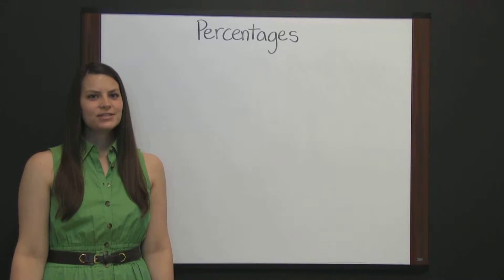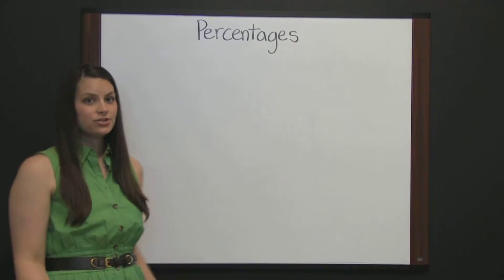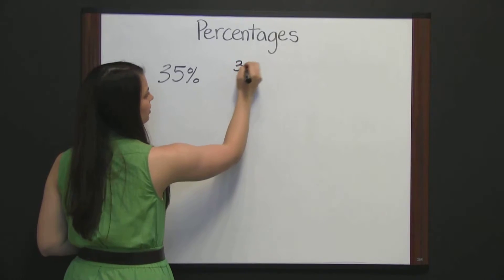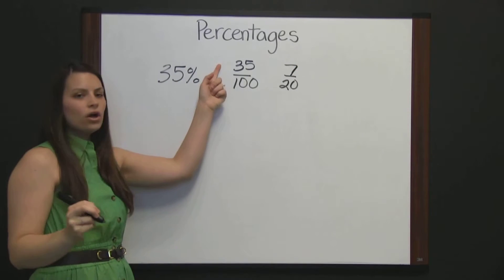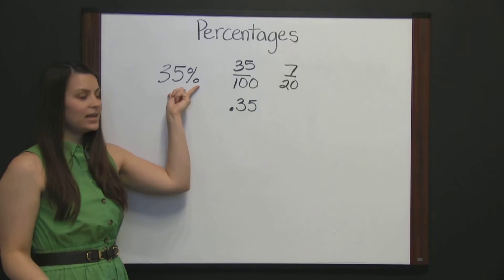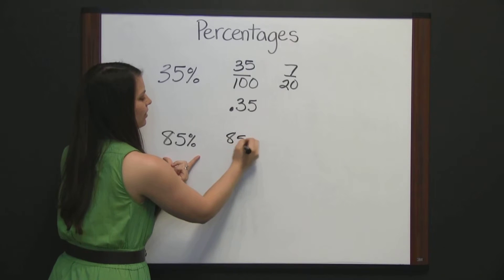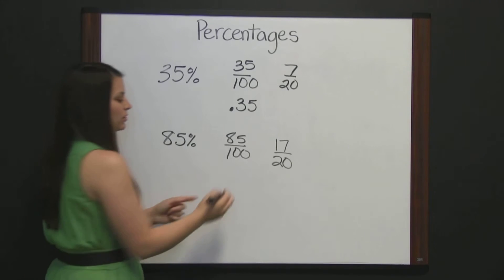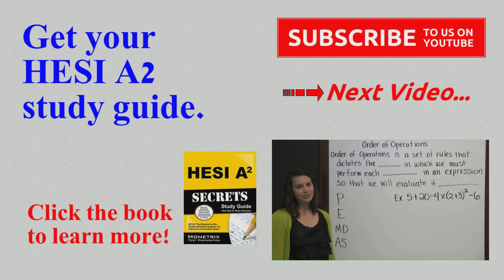HESI Math Review - Lesson 7 Percentages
Get free help for the HESI test with our HESI Math review video about percentages.